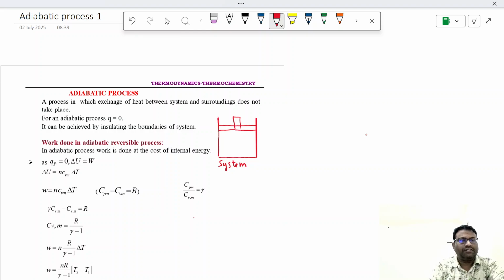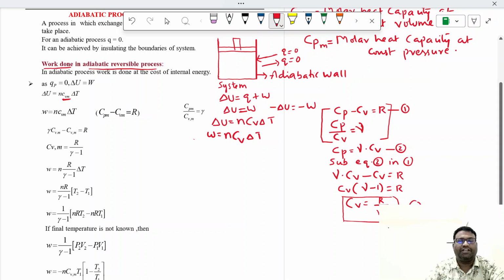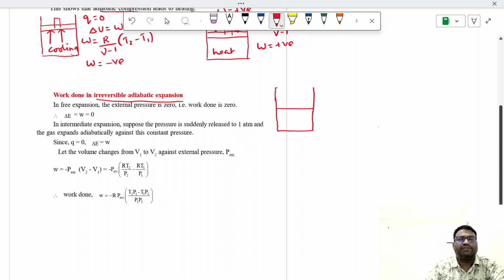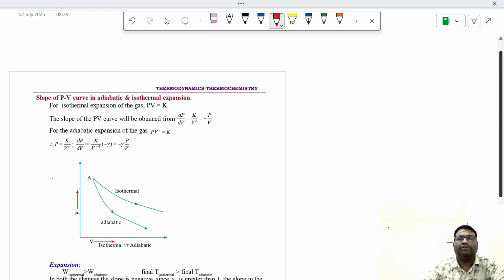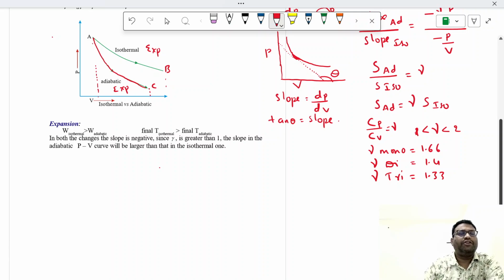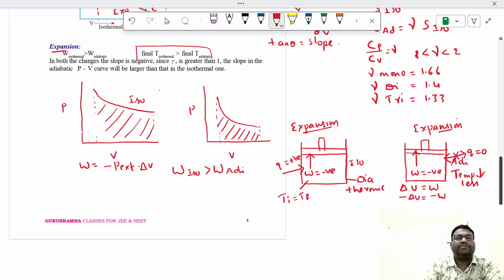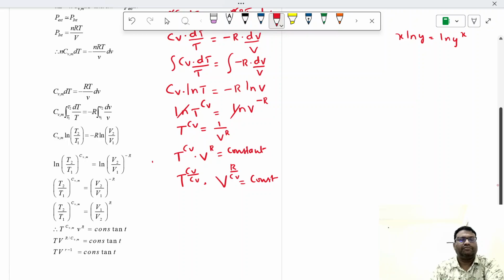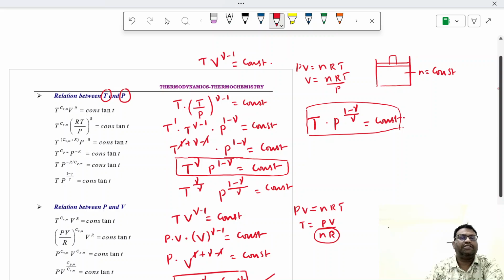ADIABATIC PROCESS -CONCEPT